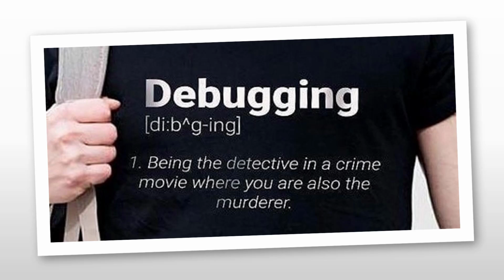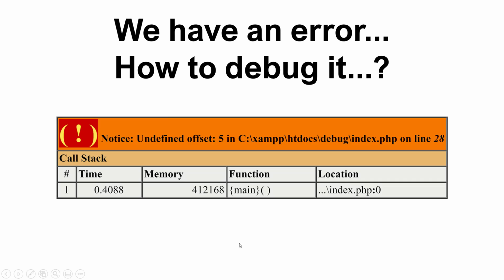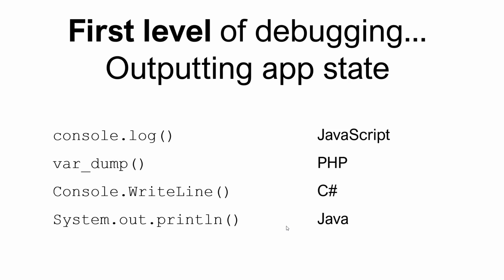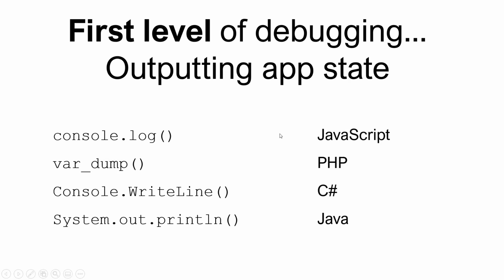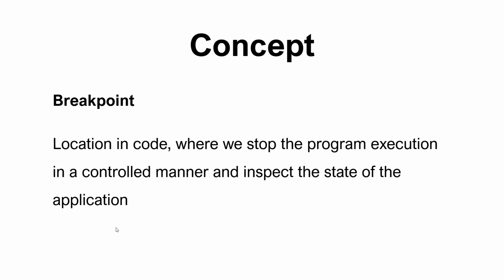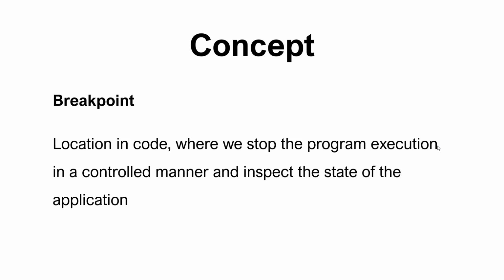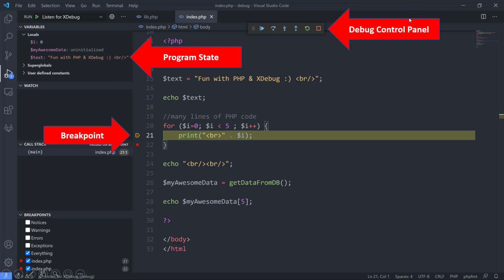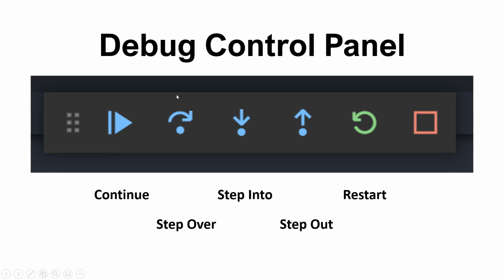Debugging with VS Code - Debugging Fundamentals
In this video series I talk about debugging and demonstrate how we can use Visual Studio Code to debug PHP and NodeJS applications.